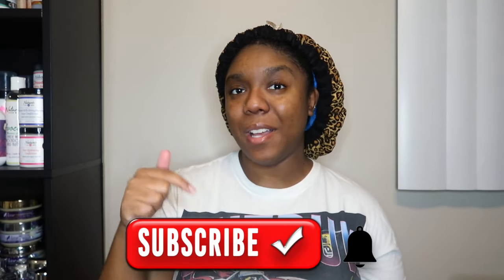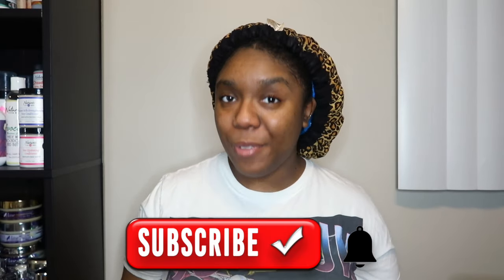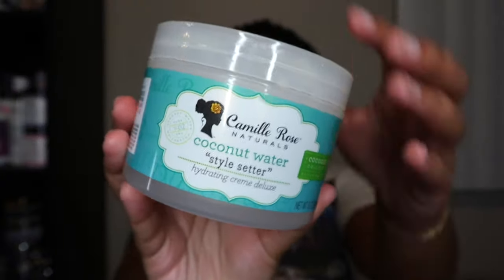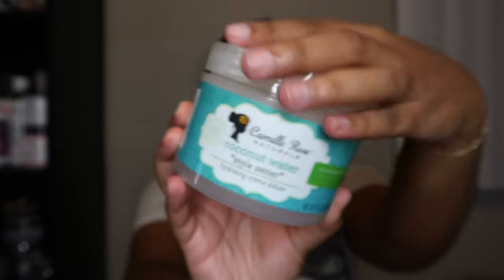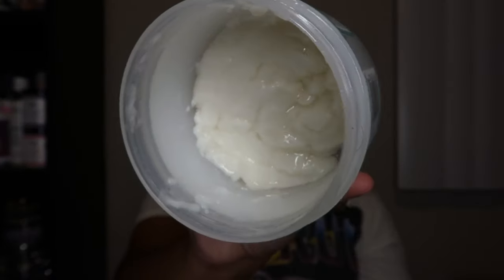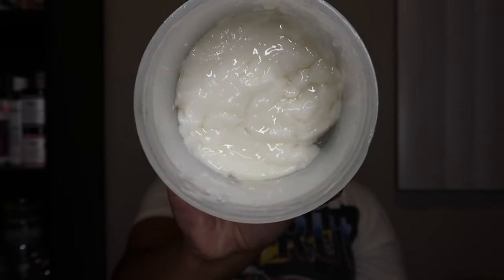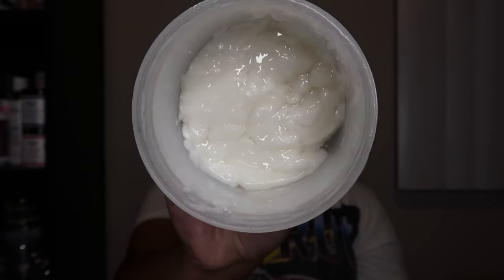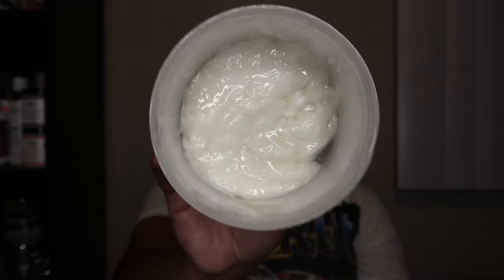Using Up The Stash | Camille Rose Coconut Water Style Setter 🥥